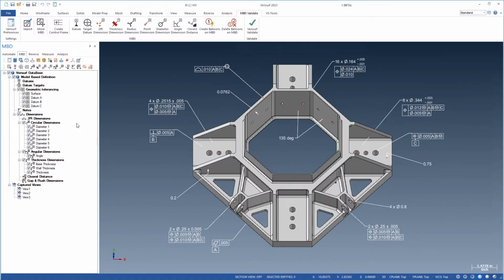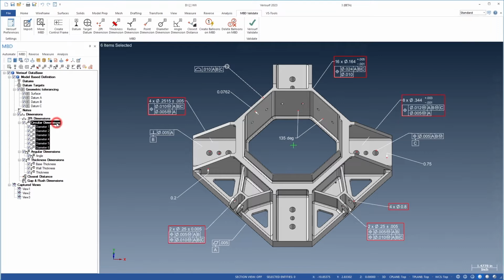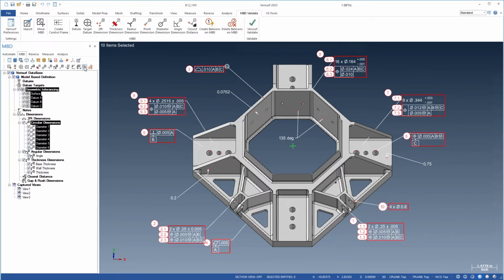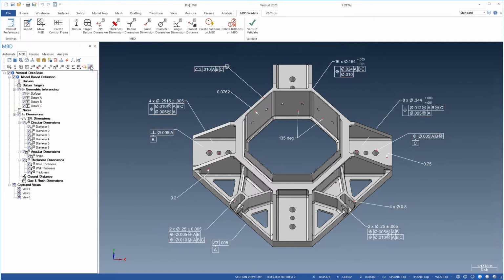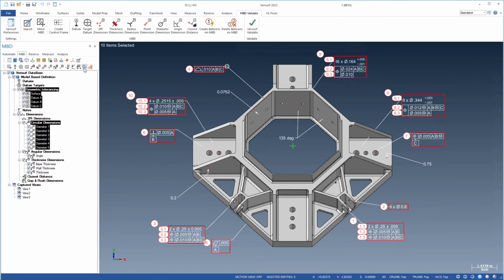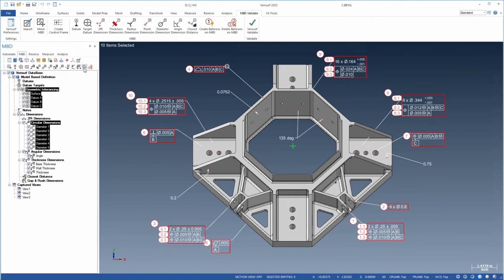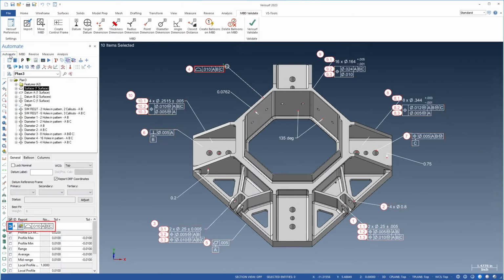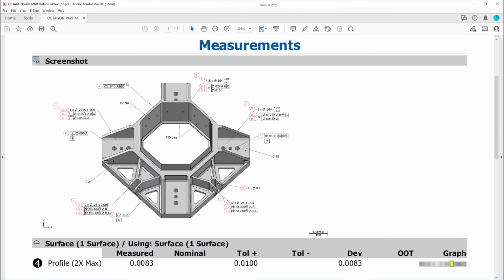Automatic Inspection Balloons For Fast First Article Reporting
✅ Automatically adds balloons to GD&T callouts.
✅ Control balloon numbering through tree order.
✅ Streamlines FAI-type reporting.

Verisurf 2023 enhances the functionality of model-based definition by adding inspection balloons to GD&T call-outs. Balloons can be applied to geometric tolerances, such as parallelism, profile, and position, as well as scalar dimensions, such as diameter, angle, and thickness. Inspection balloons appear in the graphics window and become a part of the Verisurf data file, for use in inspection plans and reports. Balloons are assigned by selecting the desired call-outs in the MBD tree and then choosing the Create Balloons button. Balloons can be 'removed' using the delete-balloons-button. Balloons are numbered in the order they appear in the MBD data tree, so renumbering is accomplished simply by moving the call-outs into the desired order. Inspection balloons streamline first-article-type inspection and reporting by assigning unique identifiers to individual characteristics. The ballooned screen image helps identify the part location of each characteristic in the report.

00:00 Introduction
00:10 MBD Inspection Balloons
00:20 GD&T Support
00:30 Create Balloons
00:40 Balloon Ordering
00:50 Streamline Inspection
01:00 Improves Reporting
01:10 Schedule A Demo